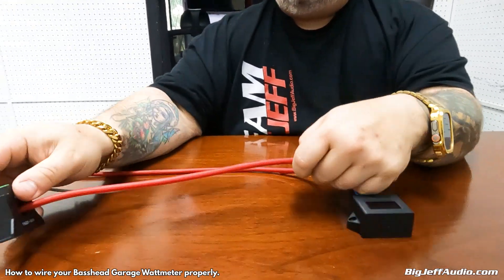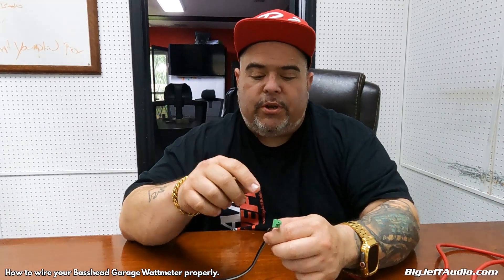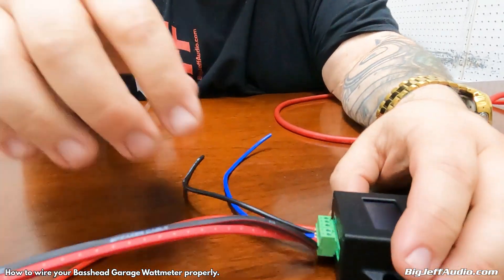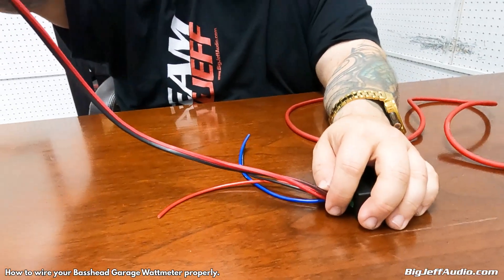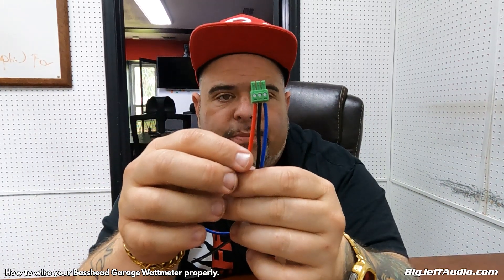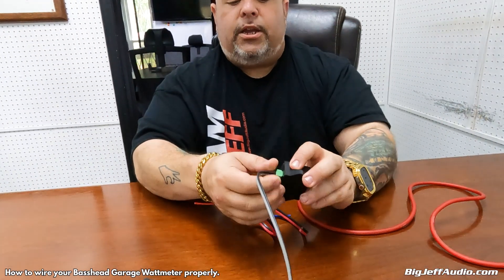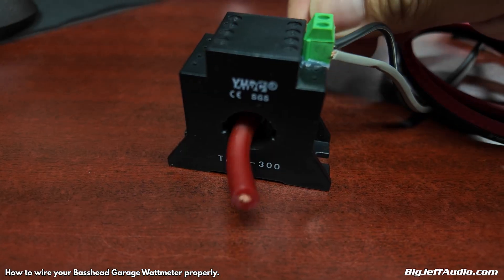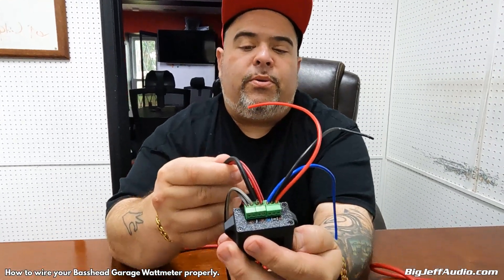Big Jeff Explains how to properly wire your Basshead Garage Wattmeter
There seems to be some confusion on how to install and properly wire the Basshead Garage Wattmeter.   Big Jeff shows you how easy it is, and what to watch out for!

Check this out and leave us your comments!

Don't have a Basshead Garage Wattmeter?  Get one Here!